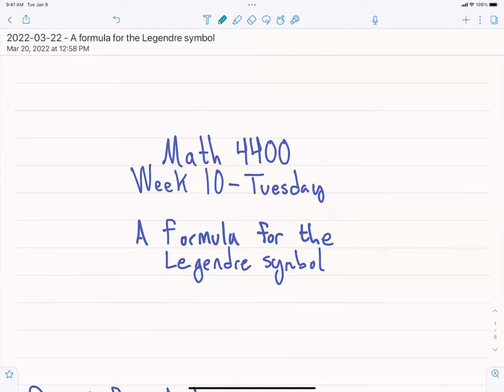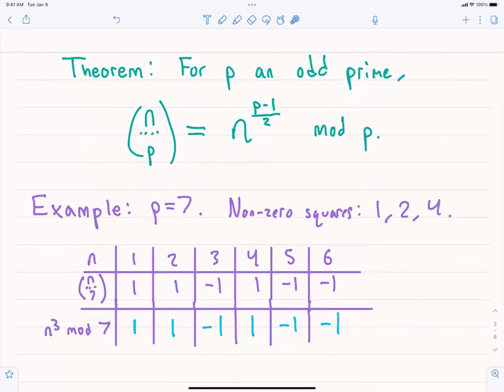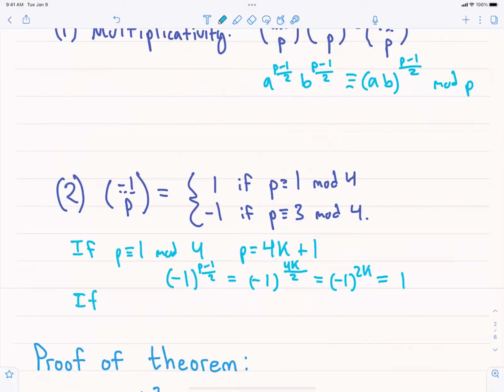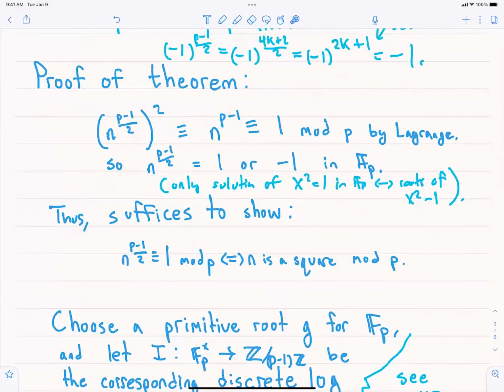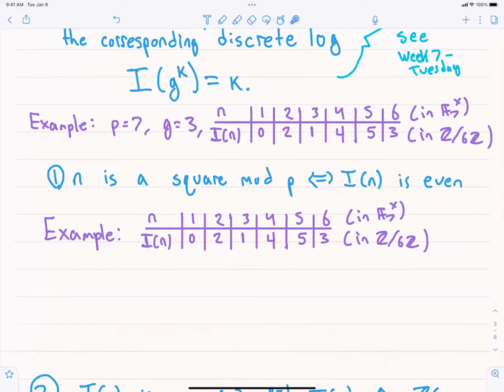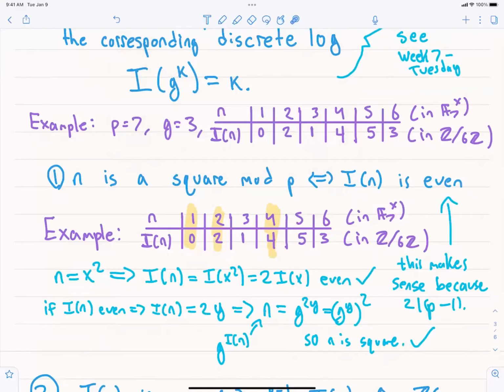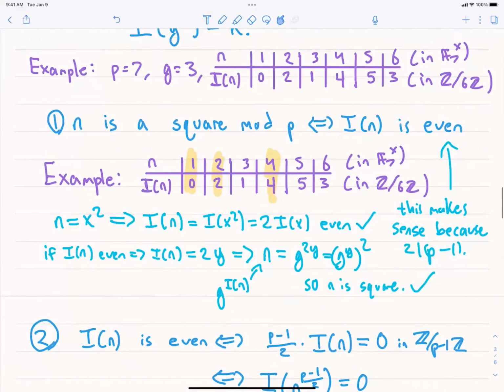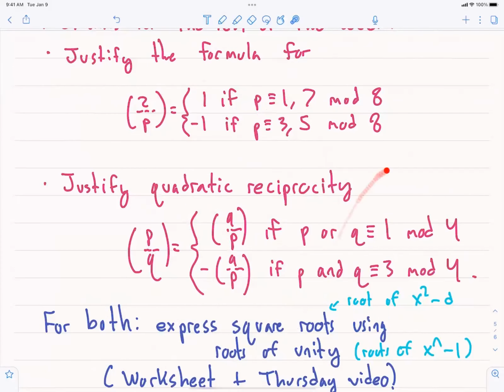Math 4400 - Spring 2022 - Week 10, Tuesday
A formula for the Legendre symbol